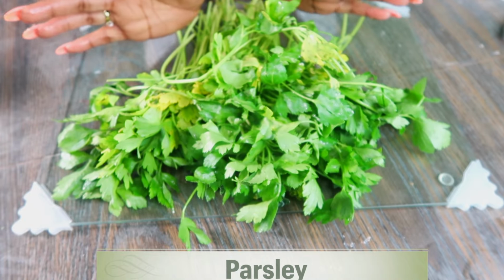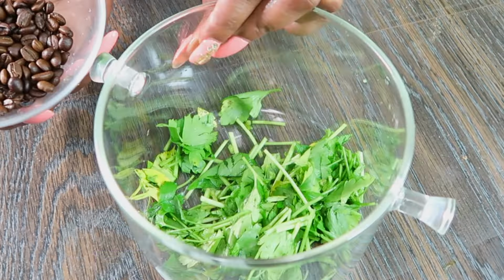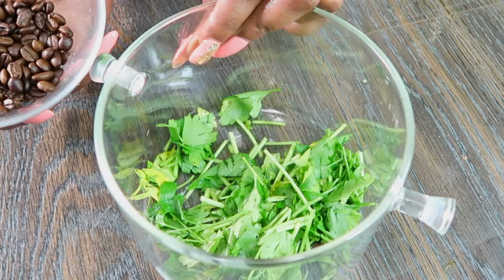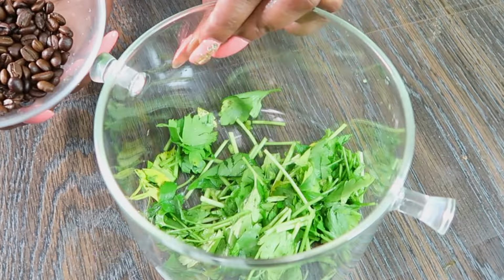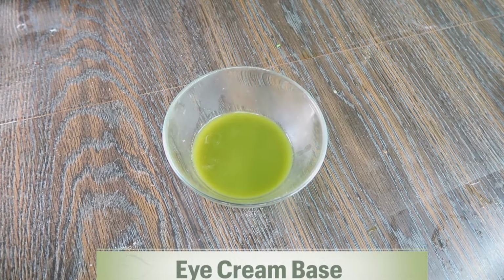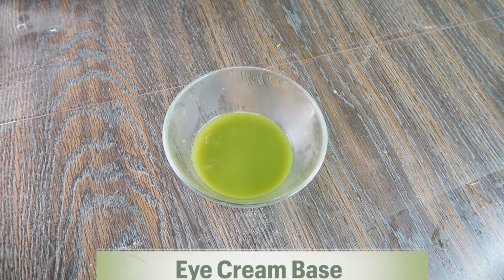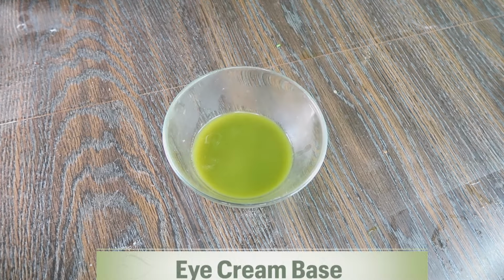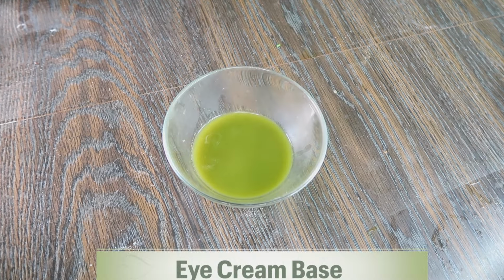Just 1 Drop Remove Dark Circles, Eye Bags, Wrinkles And Crows Feet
In this video, I am sharing, a DIY EYe Cream that I use for removing dark circles and eye bags. Hope this works for you as well as it works for me

Khichi Beauty
315 Empire Boulevard, James E. Davis,